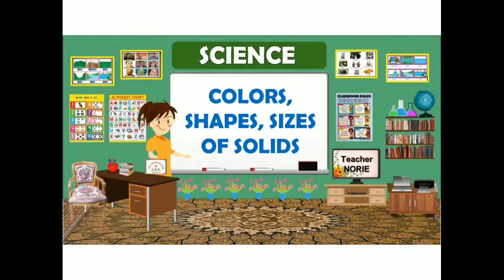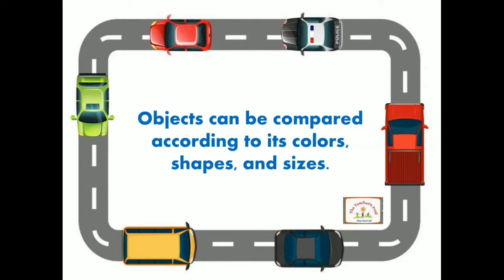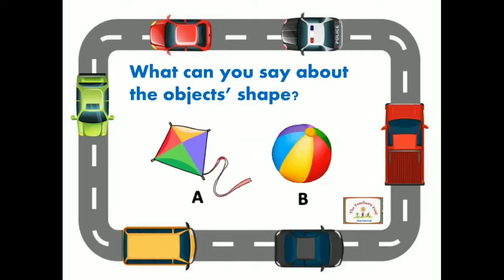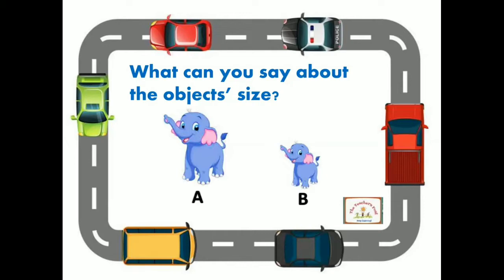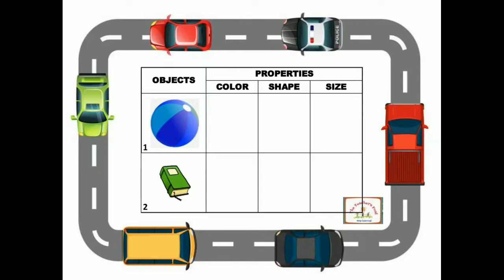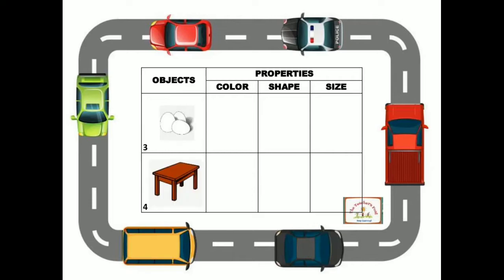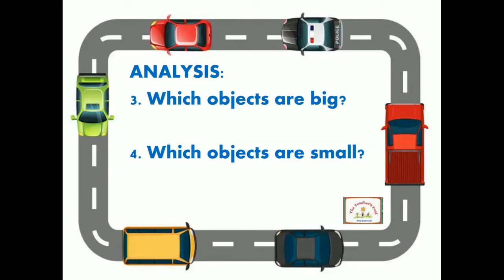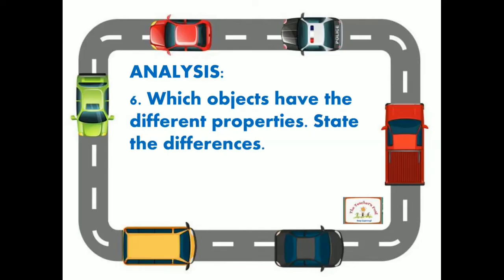SCIENCE | COMPARING | COLORS, SHAPES, AND SIZES OF SOLIDS #25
Good day Everyone! If you have suggestions or requests, just leave your comment on the comment section. Thanks. Keep Learning!